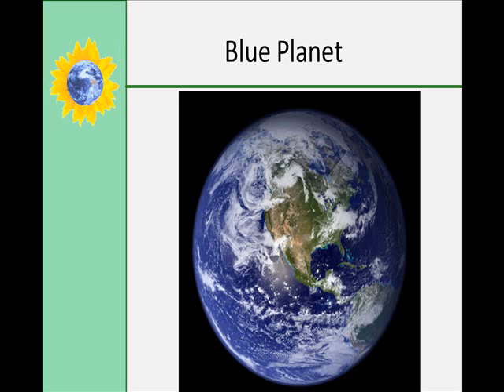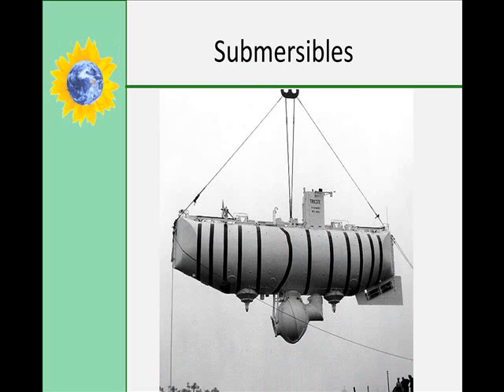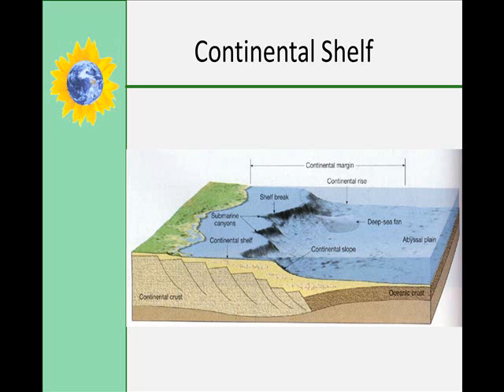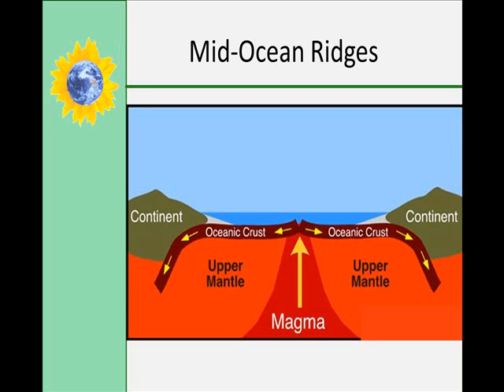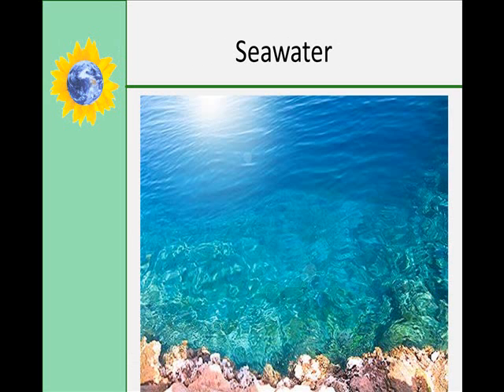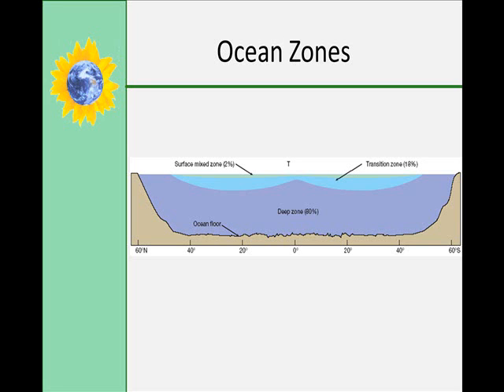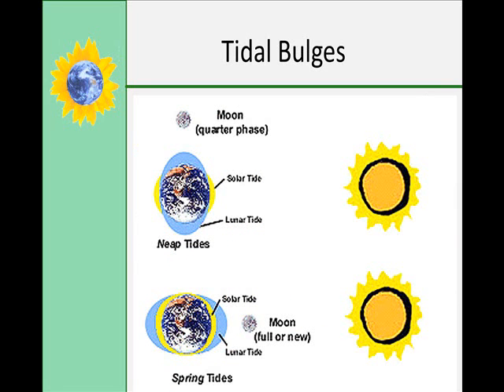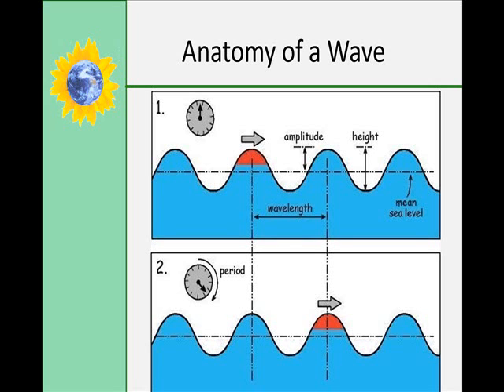Ocean Motions and Zones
Covers the major ocean basins, how we map the ocean floor, regions of the ocean floor, composition of seawater, ocean zones and currents, and wave anatomy.